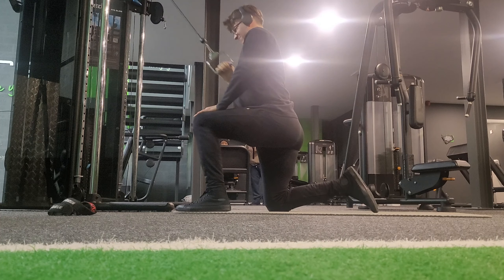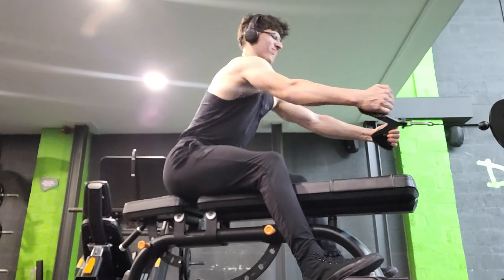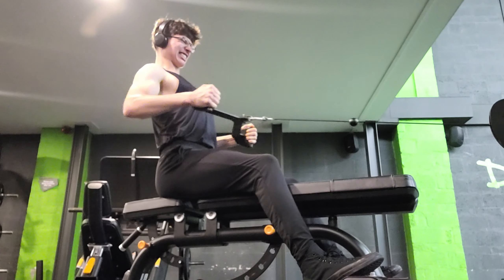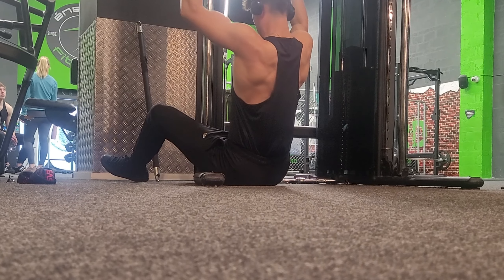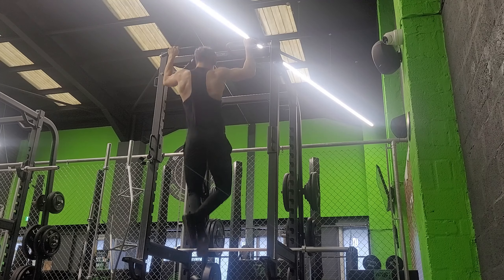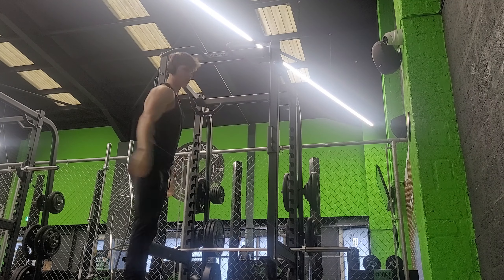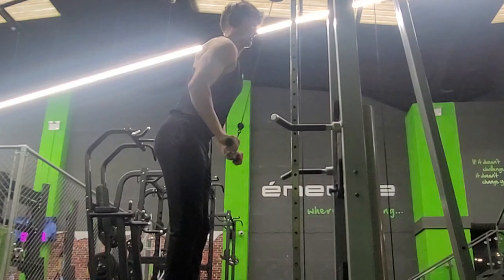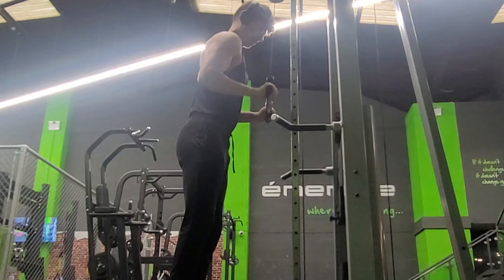Bulking 83.6kg Day 80 - Pull Day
I am a skinny lad trying to bulk up. I am bulking and hoping to get to day 700 on this journey of my bulk. I am eating a lot of food on this bulk and i am here to share some tips for you, so that you can start bulking and start building muscle.
I am documenting my journey while bulking so that you can see what is working for me and what is not working, so that you can avoid my mistakes and start bulking and building muscle much faster than I have.
Bulking is just eating more food, training hard to ensure your body is in the right state to build muscle, because I know the struggles of skinny guys trying to bulk up and I can emphasise